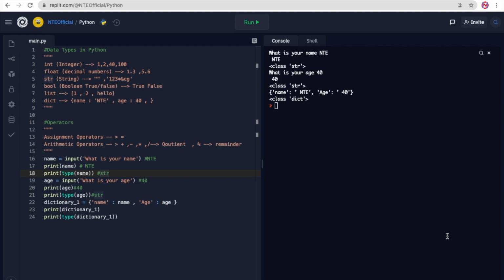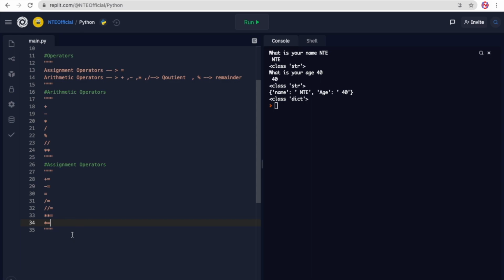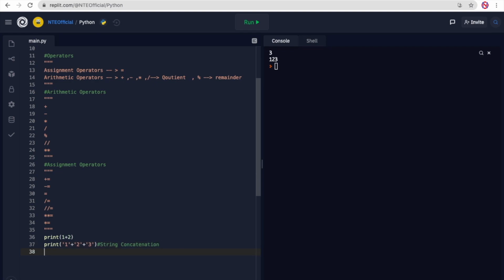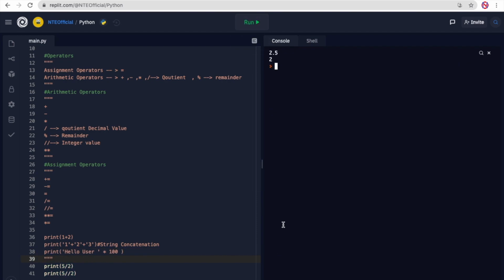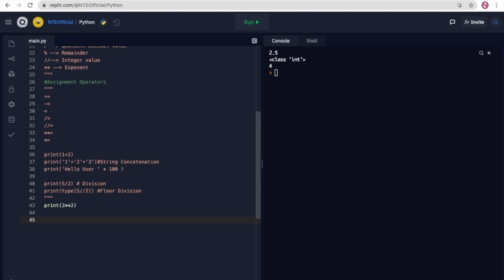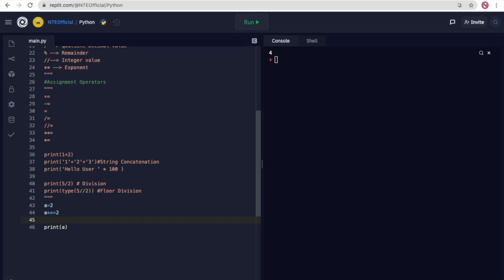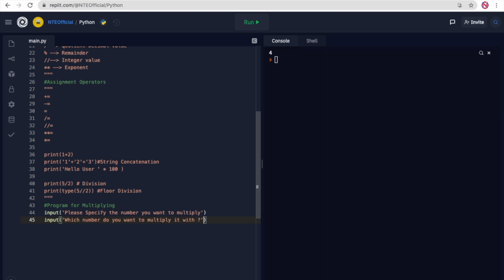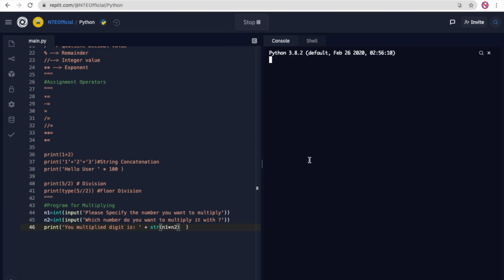Python Course #4 | Python For beginners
Python Tutorial By NTE if any queries or feedback.
Link For Replit : Replit.com